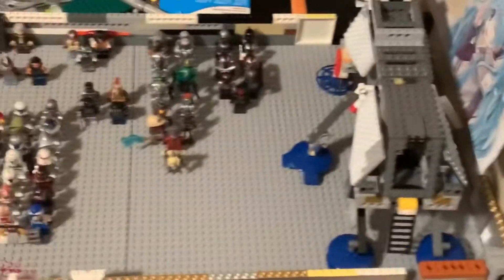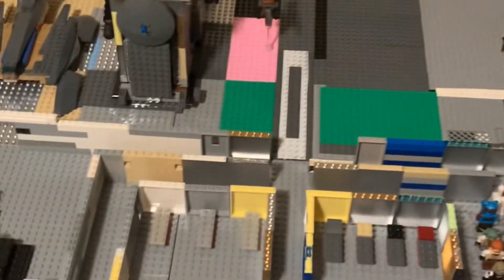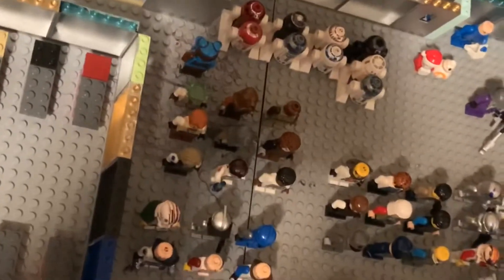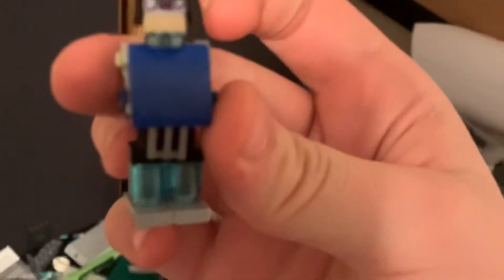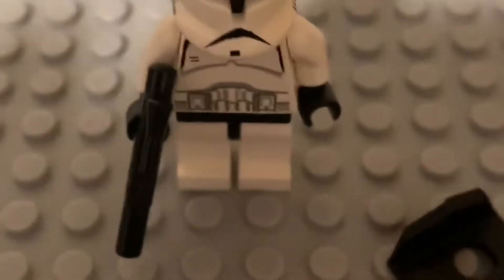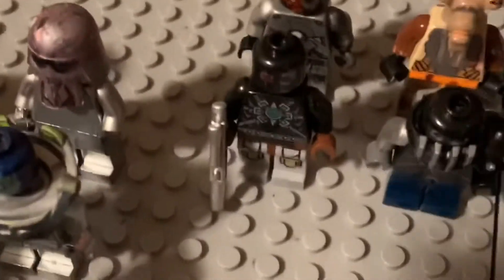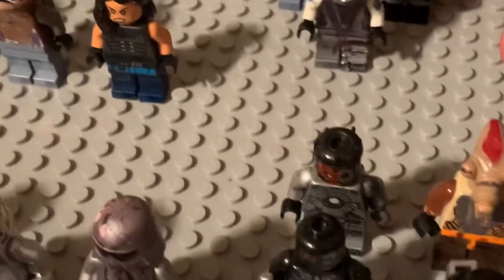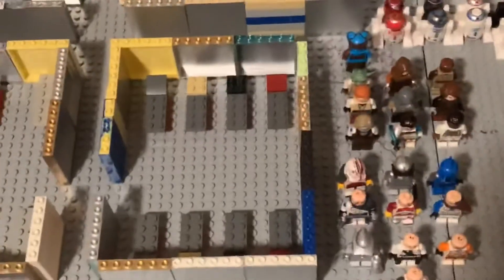Week 1 of my new Star Wars MOC